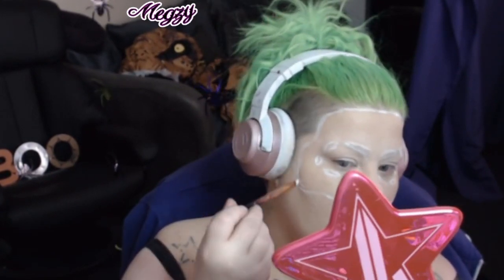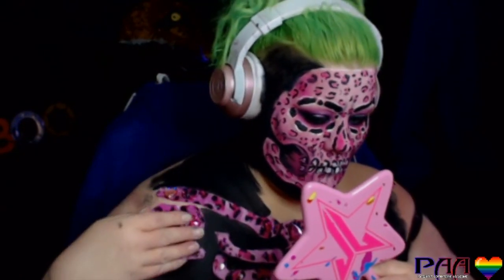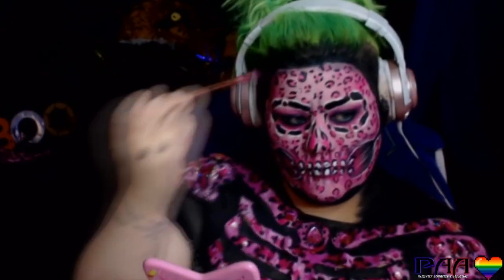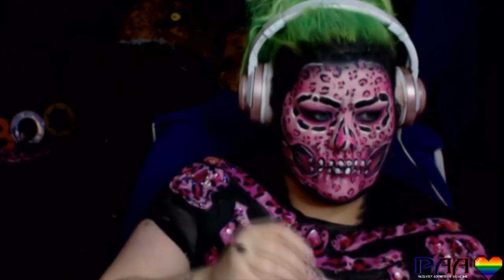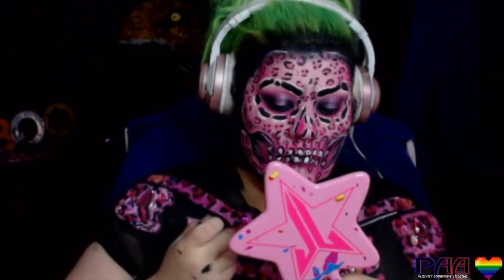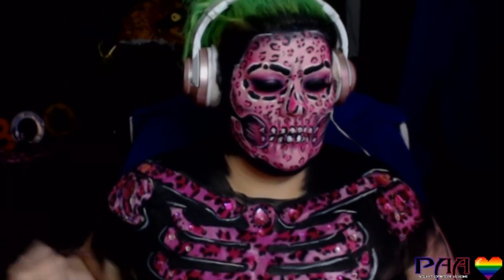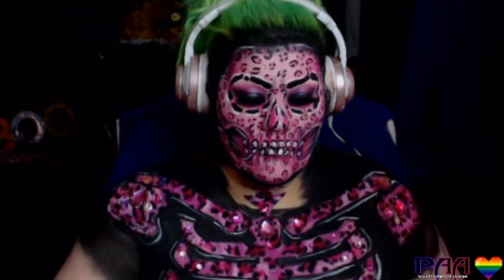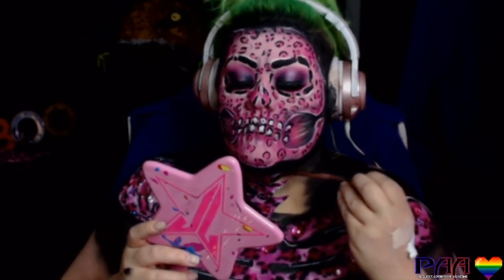PINK LEOPARD PRINT SKELETON TUTORIAL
I had some fabric lying around and wanted to use it for inspiration to create something I've never seen before... I hope you like!!

MATERIALS

Anastasia Beverley Hills Norvina Palette Vol 1
Jeffree Star Beauty Killer Palette
Snazaroo Water based paints
E.l.f Cosmetics 16 hr camo 'Fair Rose'
Kryolan Wax: shorturl.at/klGX9

SONGS